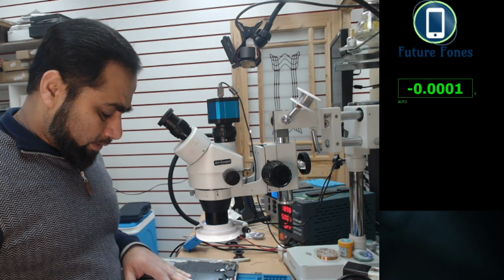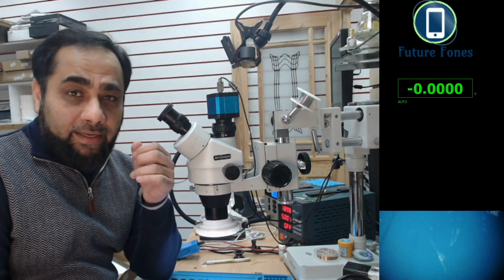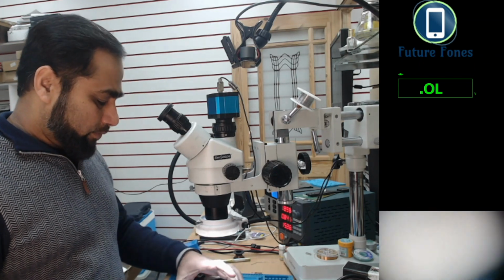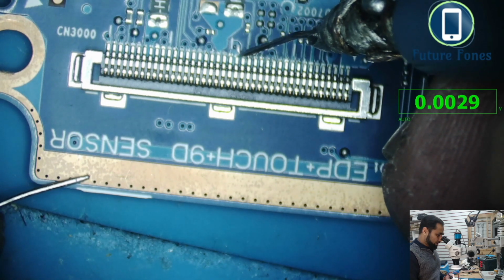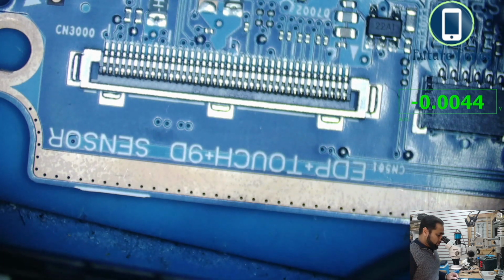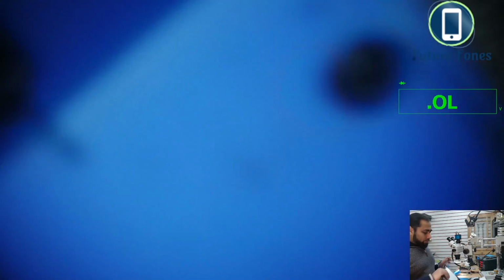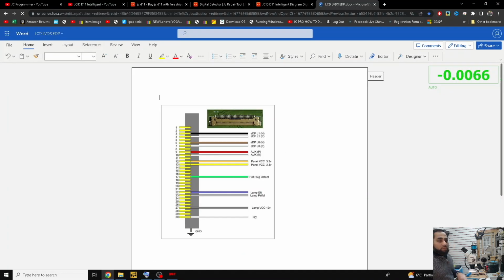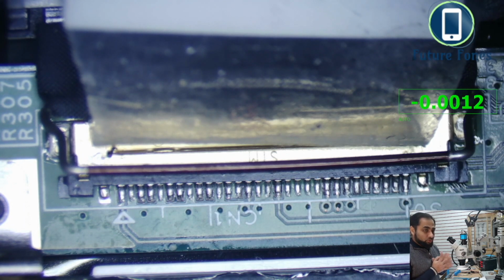The Hidden Secret of the LVDS Connector. HP Pavilion x360 14-dw0522na BACKLIGHT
In this video I fix a Backlight problem on HP X360 Laptop 14-dw0522na. No Schematics were available so I had to workaround on LVDS connector.